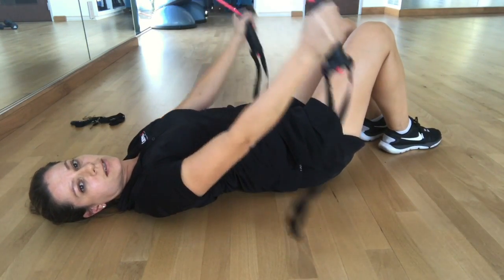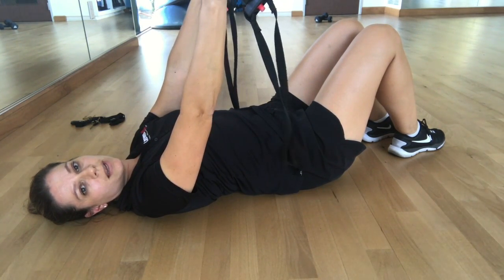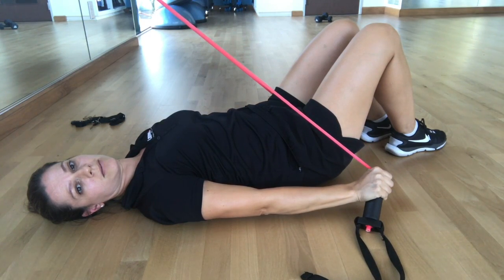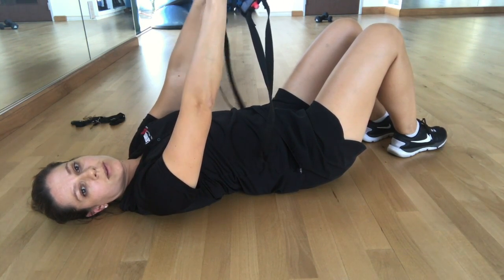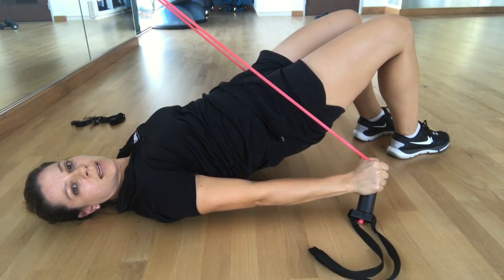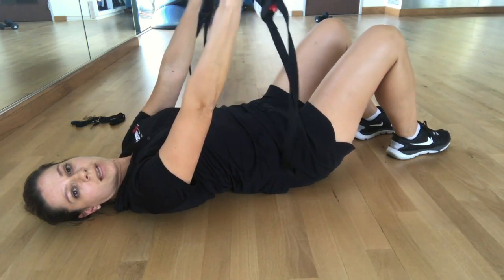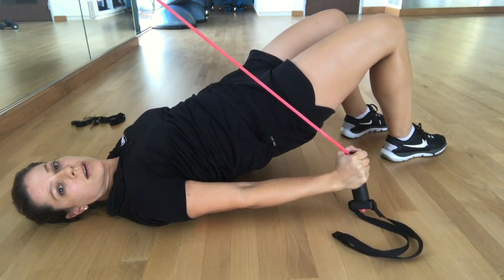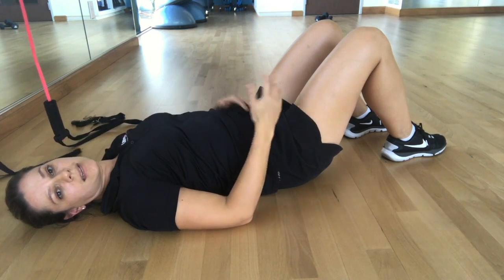WH Pulldown with Band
This video is about WH Pulldown with Band by Dr. Dawn at LEVEL4 PT & Wellness.